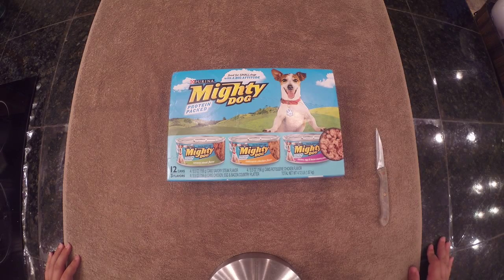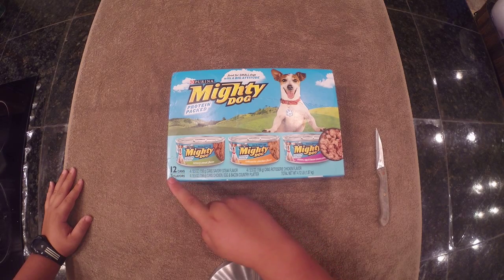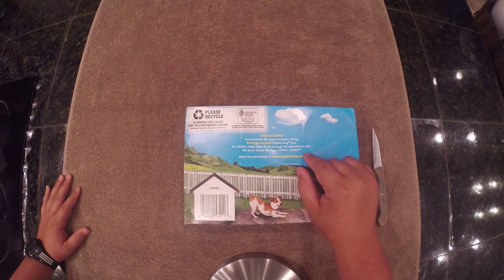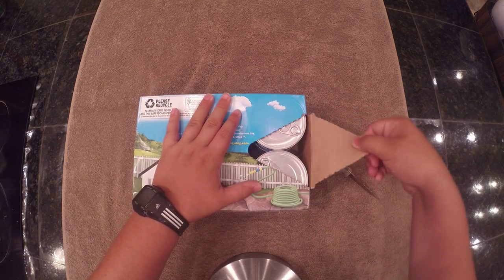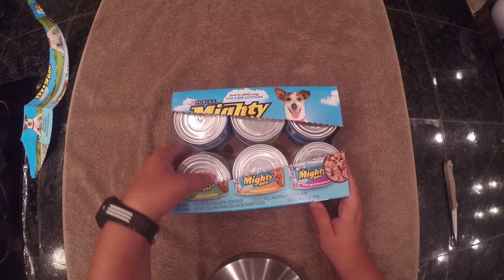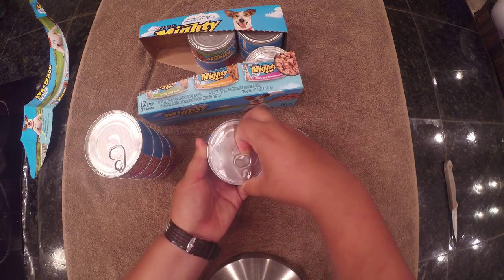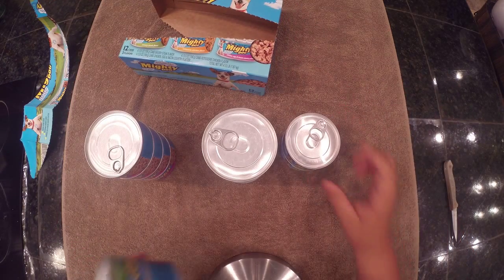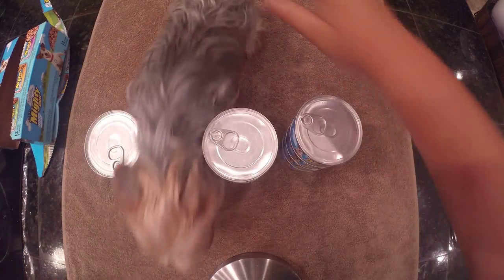Xbox One, Beats, and Mighty Dog